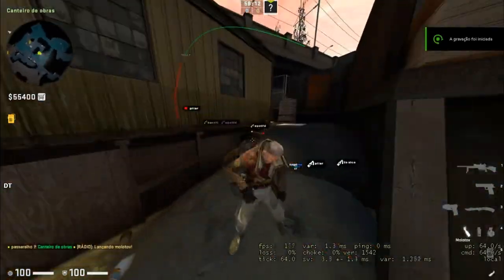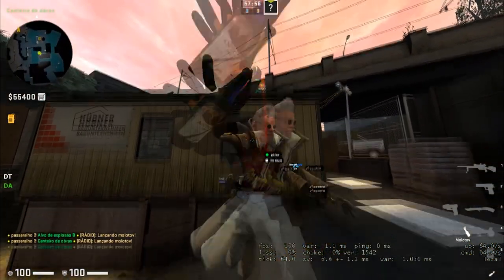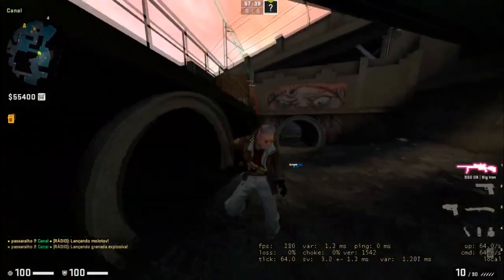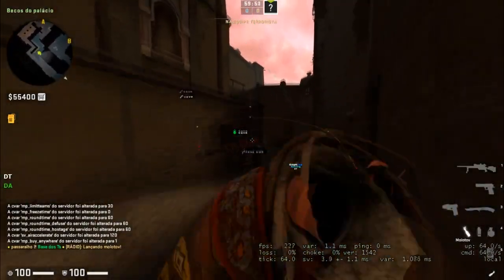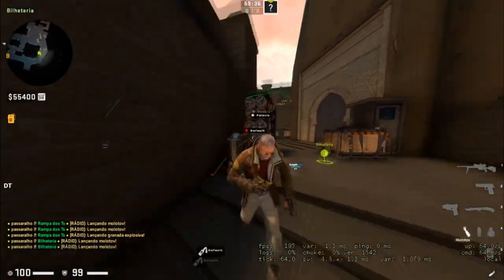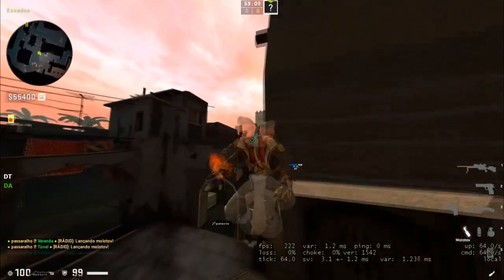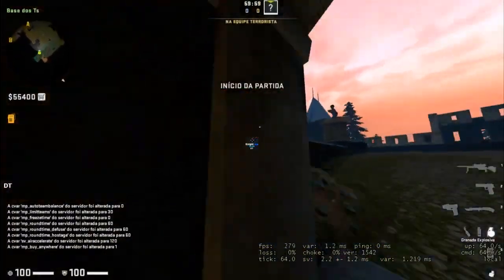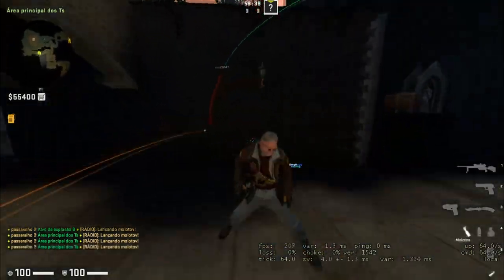Knight Nade Helper